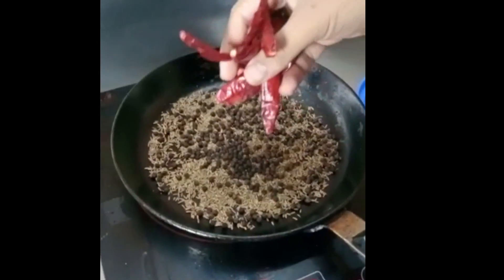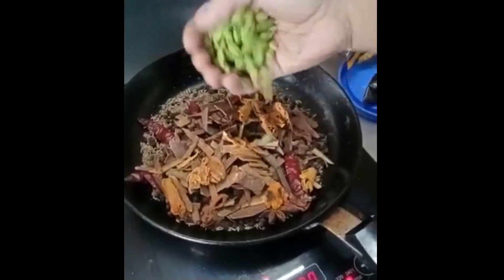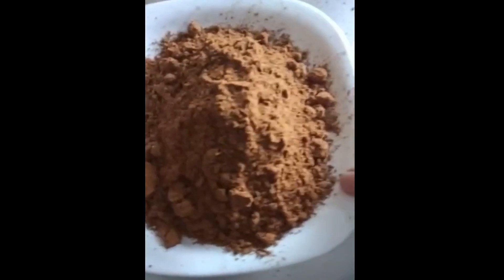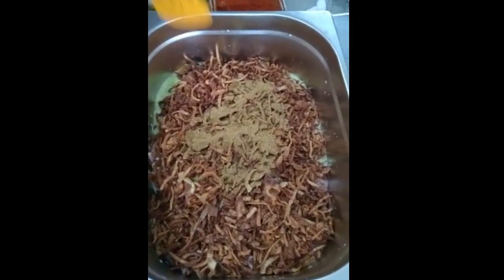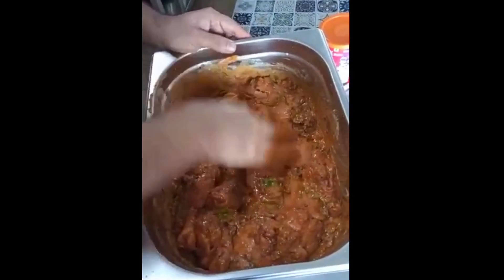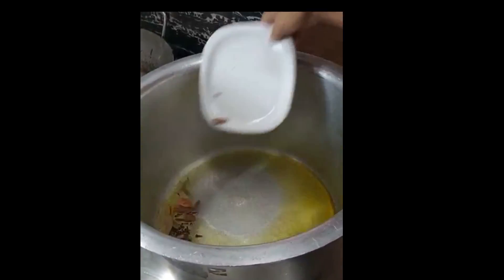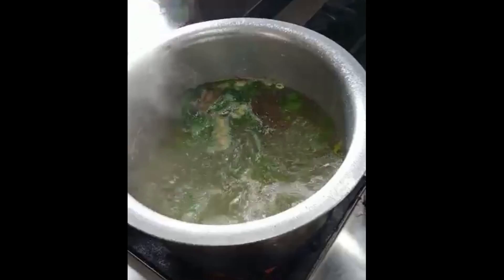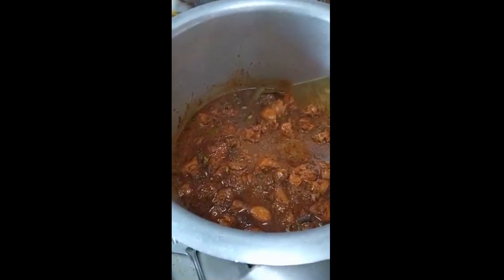Hyderabadi chicken Dum biryani | restuarant style biryani | हैदराबादी चिकन बिरयानी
chicken biryani recipe in hindi

METHOD

1.First we need to make spice powder, for this we need
Coriander seeds - 3tablespoon
Fennel seeds - 1teaspoon
Caraway_ 1teaspoon
Black peppercorns -2 teaspoon
Cloves - 20
Cardamom -12
Nutmeg - 1small piece
 Bay leaves -2
Mace - small piece
Cinnamon sticks -20 small pieces Grind it to a fine powder

2.For making biryani we need Chicken -1kilo

 For marinating we need Special Ginger garlic paste -3 tablespoon

 Spice powder - 1 teaspoon

Yogurt -300 gram

Cardamom powder - 1/2teaspoon

 Red chili powder - 1/2 teaspoon

Fried and crushed onion -2 medium sized

 Few mint and coriander leaves Crushed - green chilies - 2

1 tablespoon Clarified butter -

 Mix it well and marinate for an hour

3.Soak Basmati rice in water - 1 kilo

4.In a vessel heat oil - 5 tablespoon
and add the marinated chicken and cook till it turns 80% tender

5.In another bowl add water - 3 to 4 liter
and to it add Salt as required Cloves - 4 Cardamom Cinnamon sticks - 5
Caraway seeds - 1/2 teaspoon
Cardamom - 3
Oil - 1 tablespoon Mix it

6.Now add soaked rice and cook till 70% done
 7.In a big bowl add rice layer then chicken layer so on as shown and garnish with fried onions,mint and coriander leaves,clarified butter,saffron soaked milk,garam masala powder etc
8.Then keep it under dum for 30 minutes under a tawa.

 9.Serve hot with raita or brinjal chutney